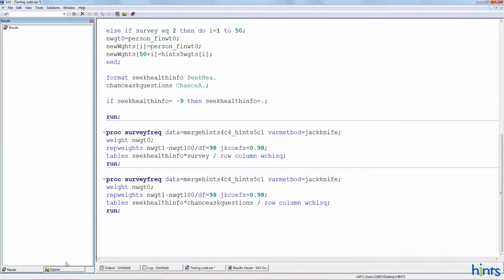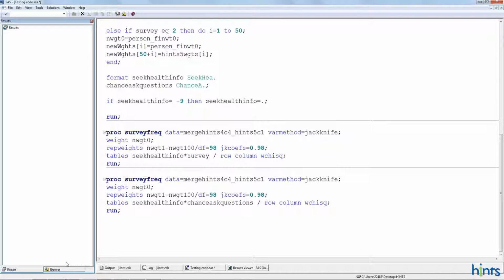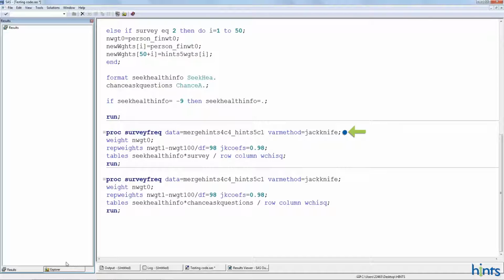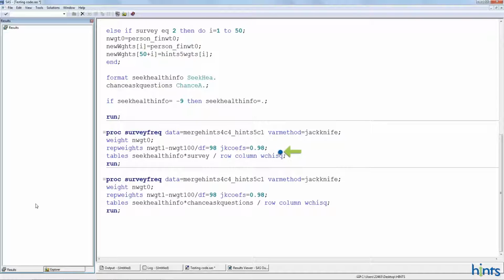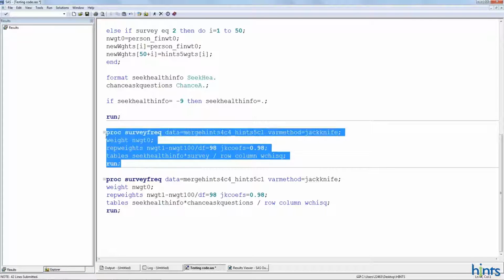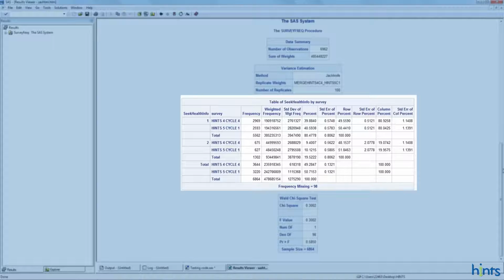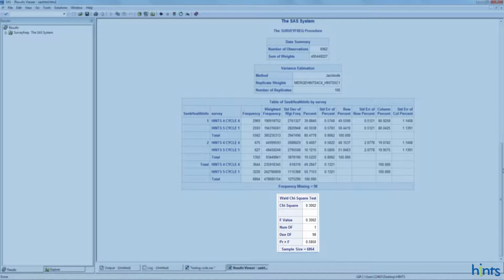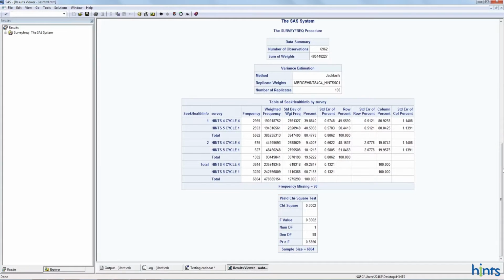How to Merge HINTS Data Part 4 - Running Analyses After Merging Your Data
Learn how to merge HINTS data for statistical analysis. Dr. Rick Moser, lead HINTS methodologist at the National Cancer Institute (NCI), narrates a series of videos that demonstrate how to merge data from the Health Information National Trends Survey (HINTS). In this fourth video, he explains how to run a quick statistical analysis after creating a merged data set from two or more survey iterations.

HINTS, part of the NCI Division of Cancer Control and Population Sciences, collects data about the use of cancer-related information by the American public.